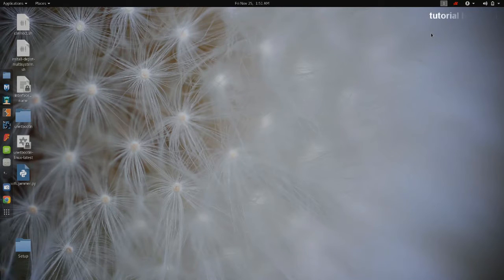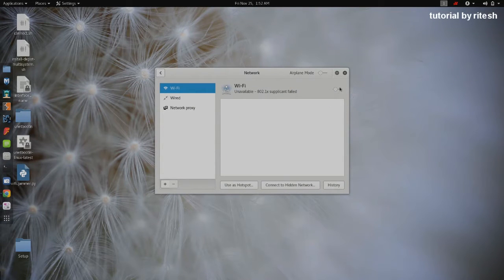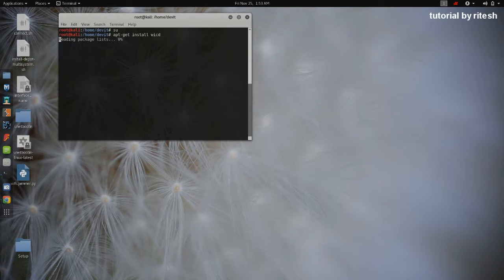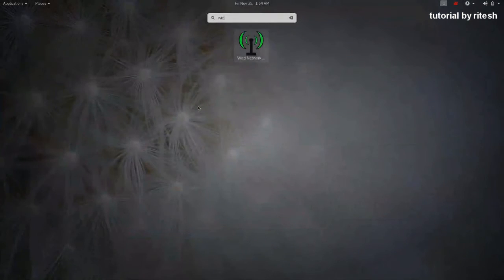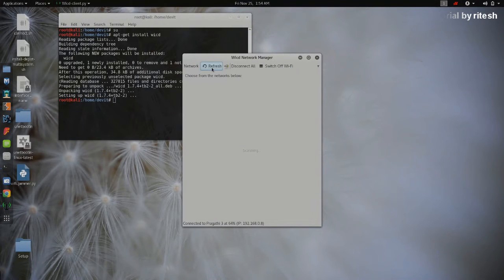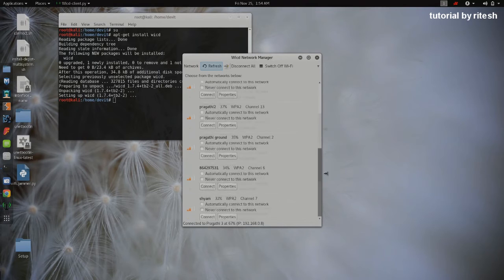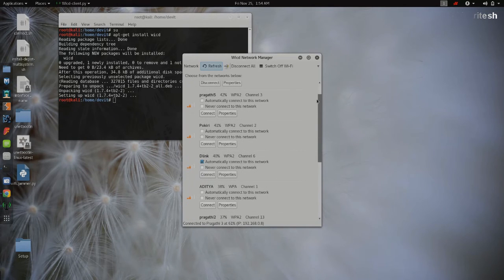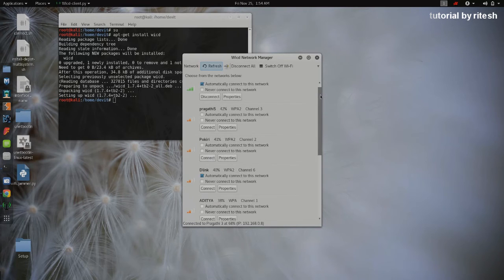HOW TO FIX KALI LINUX WIFI ISSUE with wicd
Tutorial on how to connect to wifi in kali linux if your wifi is not working in kali linux or wifi is not enabling then here is the trick on how to solve wifi ussue. its an alternate way to connect to wifi. trick to get rid of wifi issue.